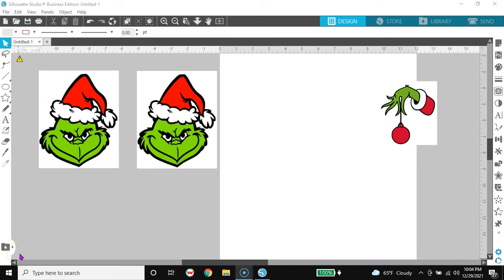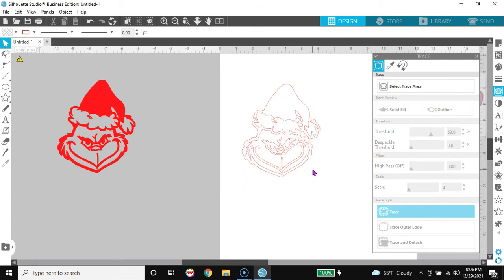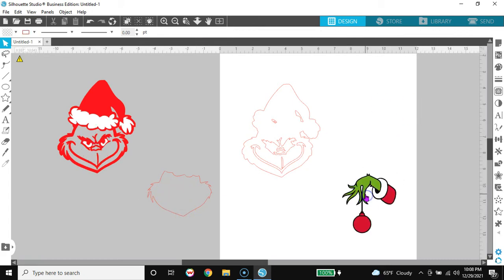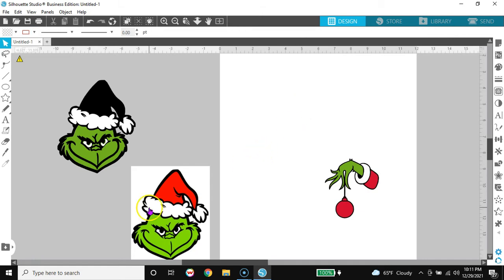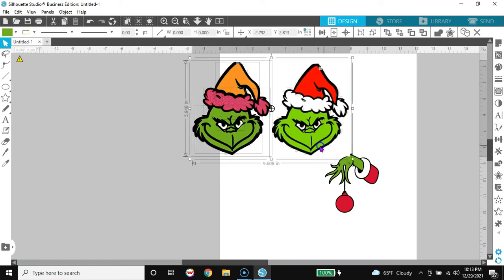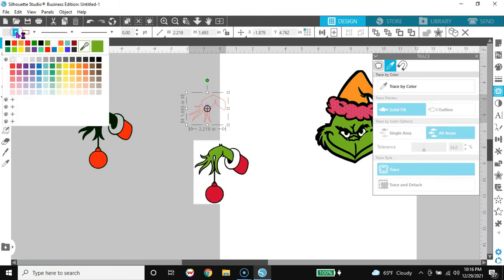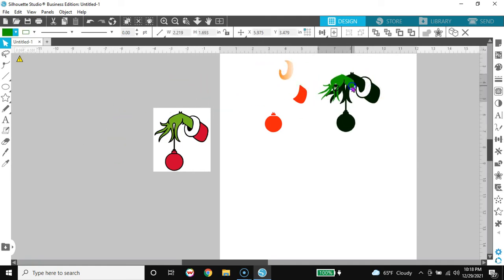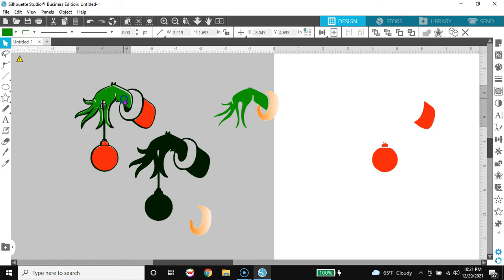Tracing and taking apart images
This video will show you how to trace your images and how to take them apart to be creative with the different pieces of the image. You can spend a lot of time taking images apart.